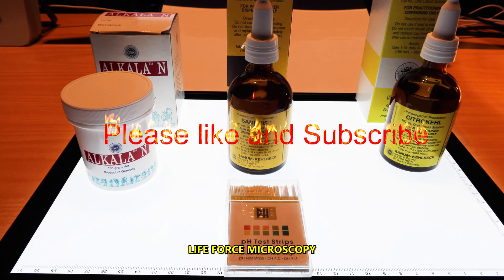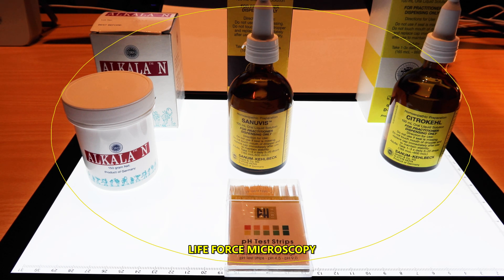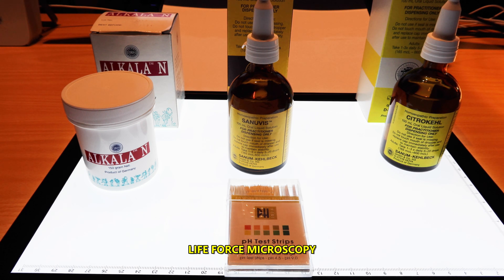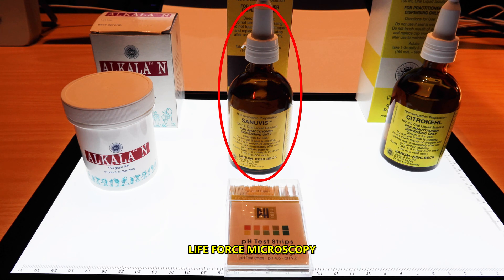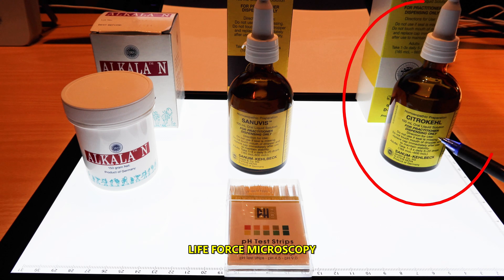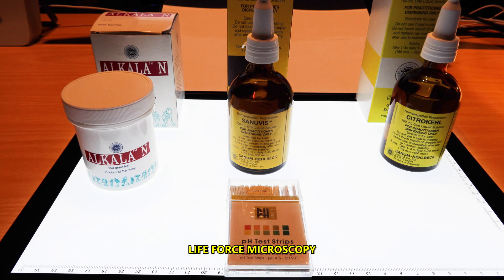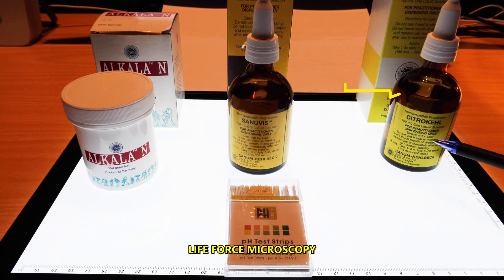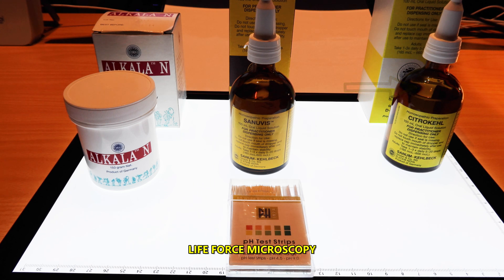TERRAIN/MILIEU: ALKALA, SANUVIS and CITROKEHL ("PH" CORRECTION).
PH BALANCE.
What is pH balance?

Your body’s pH balance, also referred to as its acid-base balance, is the level of acids and bases in your blood at which your body functions best.

The human body is built to naturally maintain a healthy balance of acidity and alkalinity. The lungs and kidneys play a key role in this process. A normal blood pH level is 7.40 on a scale of 0 to 14, where 0 is the most acidic and 14 is the most basic. This value can vary slightly in either direction.

If the lungs or kidneys are malfunctioning, your blood’s pH level can become imbalanced. Disruption in your acid-base balance can lead to medical conditions known as acidosis and alkalosis. Both conditions require treatment from a medical professional, not simply dietary changes.
How the lungs and kidneys maintain the pH balance

The lungs control your body’s pH balance by releasing carbon dioxide.

Carbon dioxide is a slightly acidic compound. It’s also a waste product produced by cells in the body as they use oxygen. The cells release it into your blood, and it’s taken to your lungs.

When you exhale, you’re expelling that carbon dioxide, a process that also helps regulate your body’s pH balance by reducing acidity.

The amount of carbon dioxide you exhale is a function of how deeply you inhale or exhale. Your brain constantly monitors this in order to maintain the proper pH balance in your body.

The kidneys help the lungs maintain acid-base balance by excreting acids or bases into the blood. The kidneys’ effect on acidity works much more slowly than that of the lungs.
pH balance disorders

A blood pH imbalance can lead to two conditions: acidosis and alkalosis.

Acidosis refers to having blood that’s too acidic, or a blood pH of less than 7.35. Alkalosis refers to having blood that’s too basic, or a blood pH of higher than 7.45.

There are different types of acidosis and alkalosis based on the underlying cause.

When acidosis or alkalosis is caused by a lung disorder or issue with exhalation, it’s referred to as “respiratory.” When acidosis or alkalosis is caused by a problem with the functioning of the kidneys, it’s referred to as “metabolic.”
 Outlook

Your pH balance is important for your health, and you can trust that your body is equipped to maintain that balance on its own. However, if your doctor finds your balance to be off through blood and urine testing, they will do additional tests to determine the exact cause.

Once the cause is discovered, you’ll be given a treatment plan to correct it and get your body’s pH balance back in line.